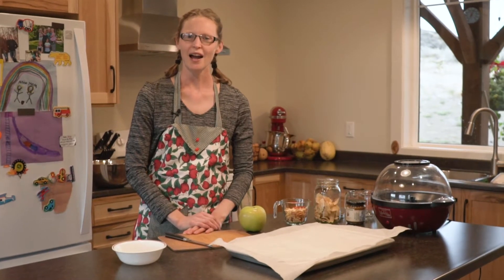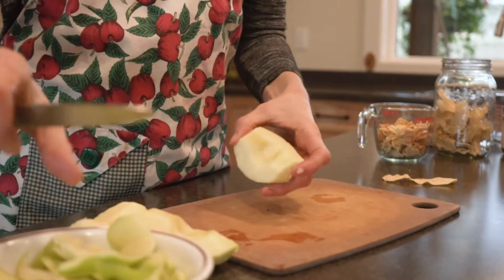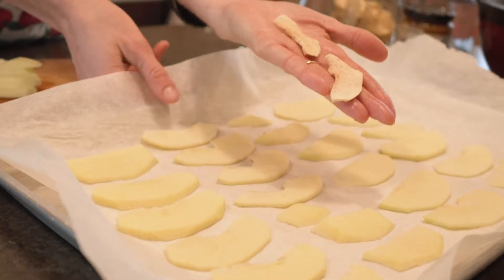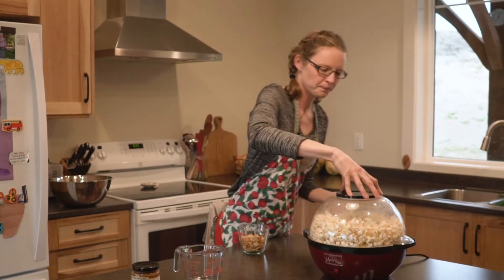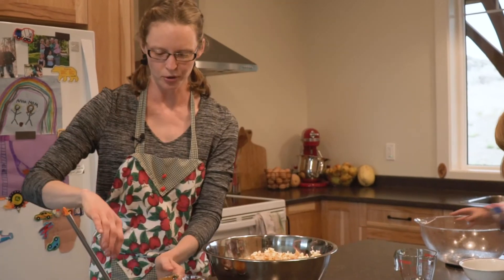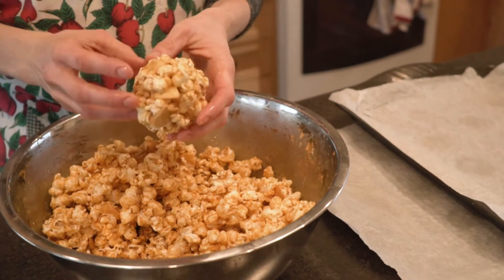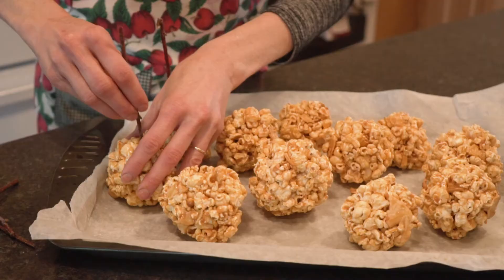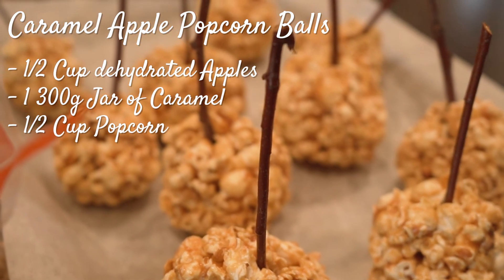Family Recipes: Caramel Apple Popcorn Balls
A delicious sweet treat just in time for your Thanksgiving festivities! Join Rachel Davison as she makes these fast and easy Caramel Apple Popcorn Balls!